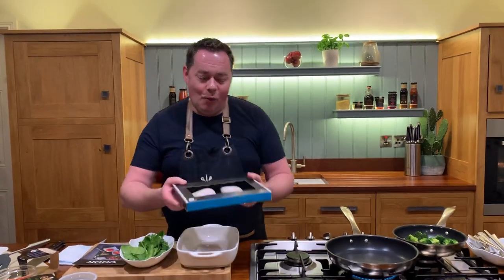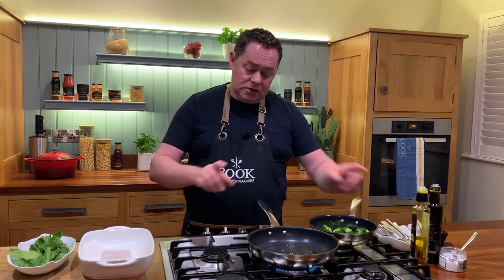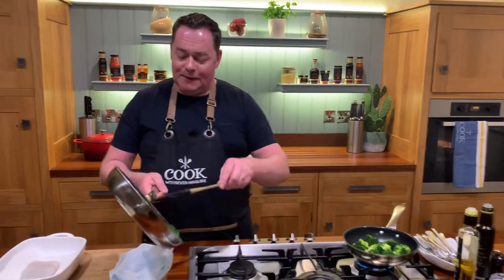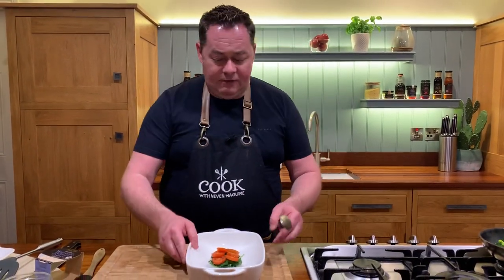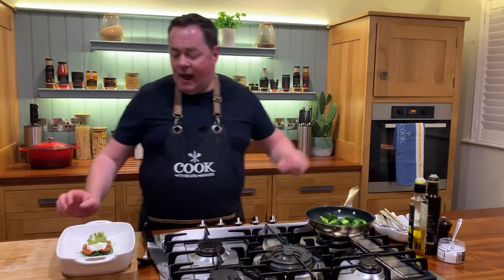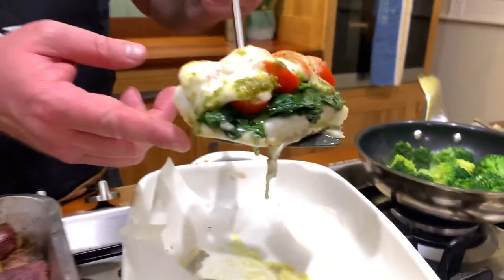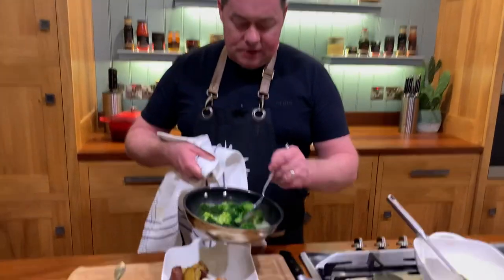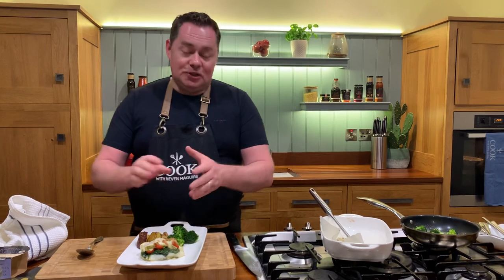Cod with cherry tomatoes & mozzarella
So quick and delicious 😋